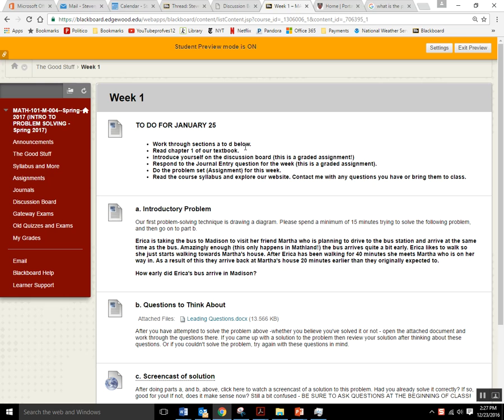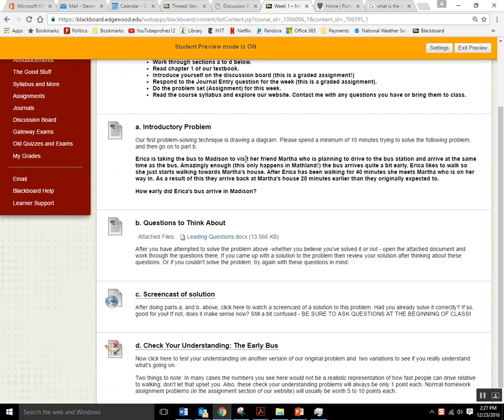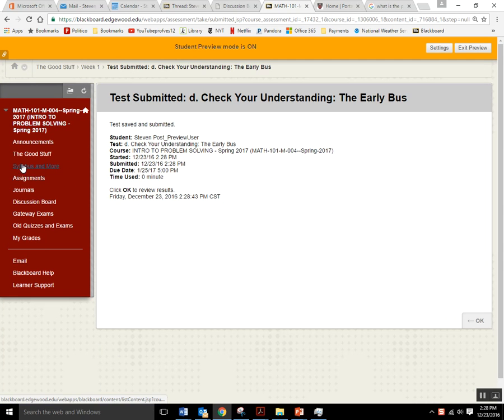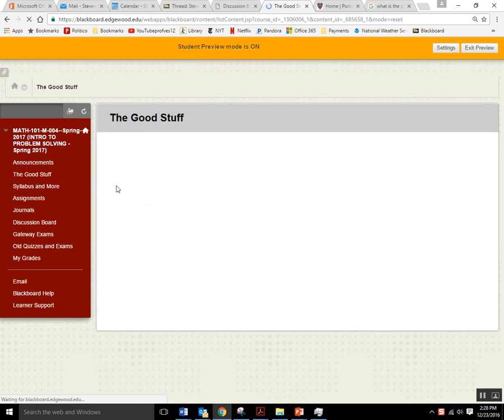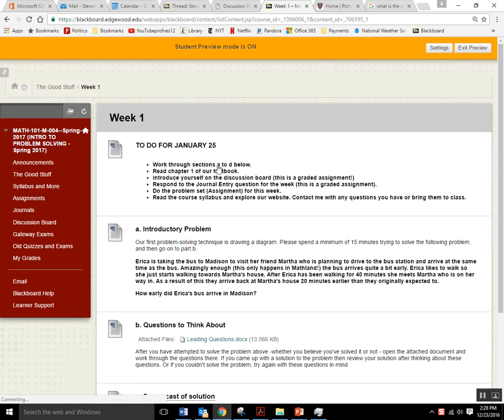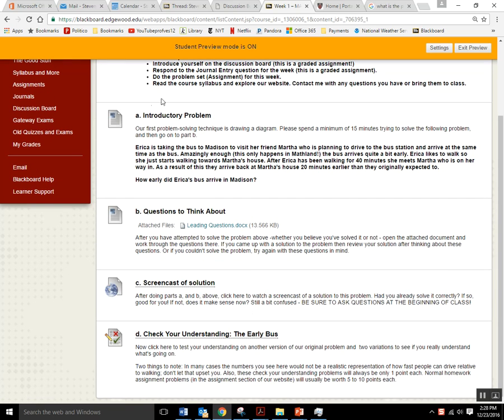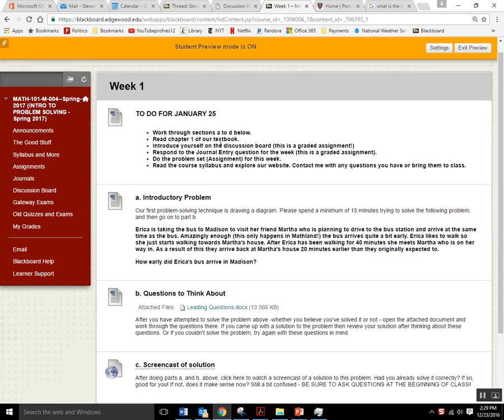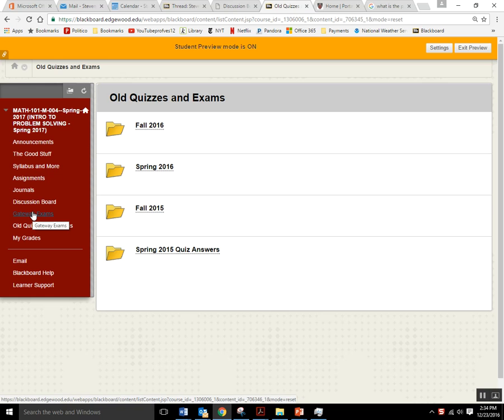Introduction to Math 101 (s17)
Intro to our course website